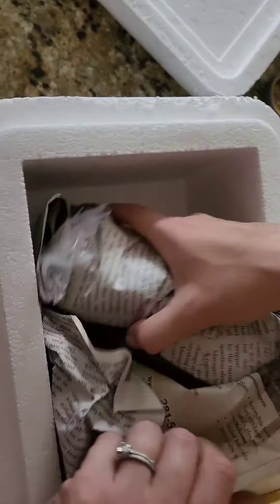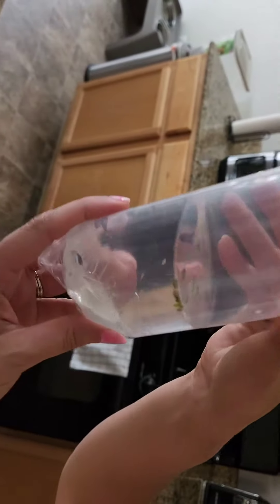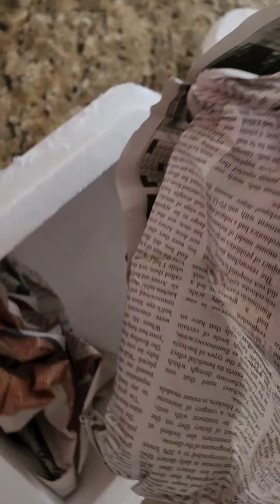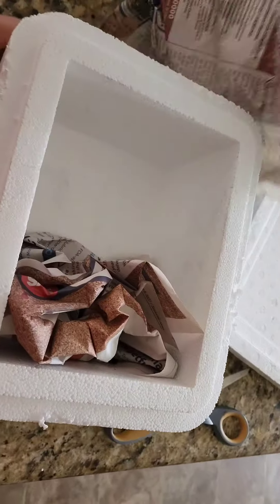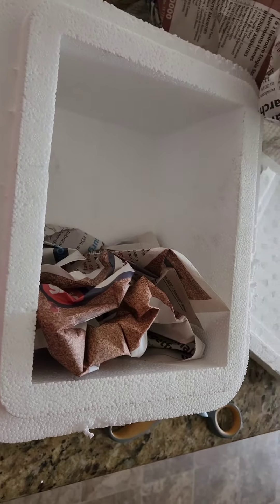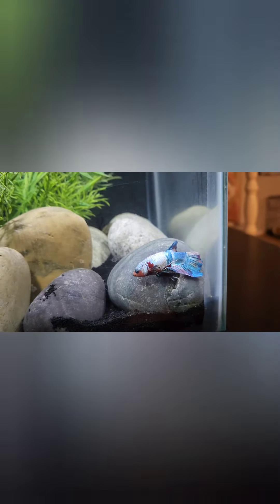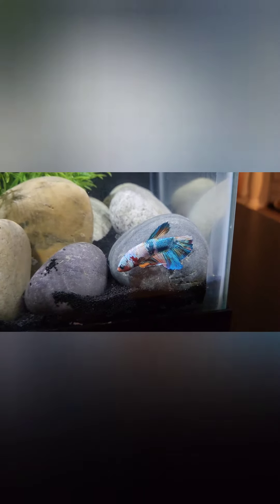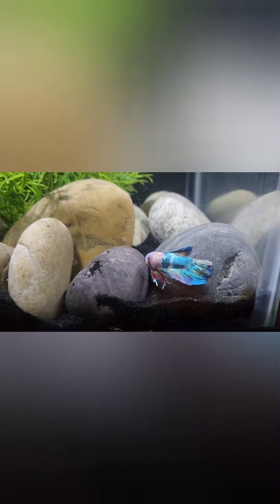We just received our second betta fish and we are thankful it made safely!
Here’s our link to our Coinbase Usually they have an offer if you join and both of us would get some cryptocurrency depending if you take advantage of their offer.